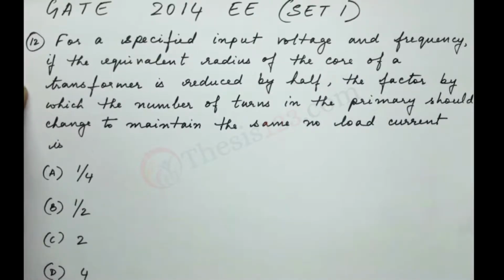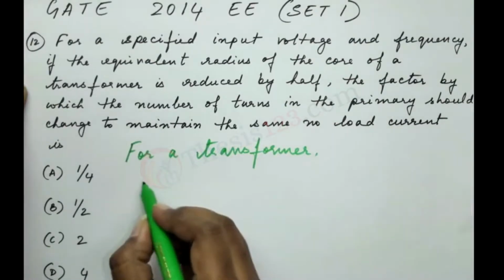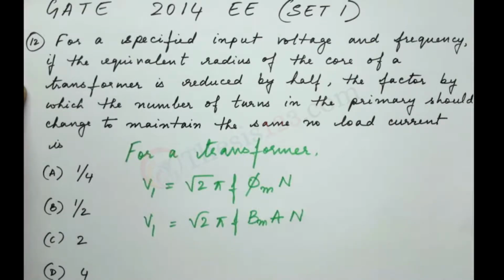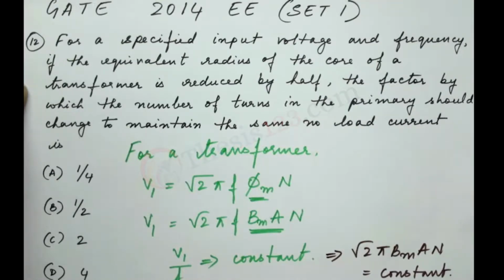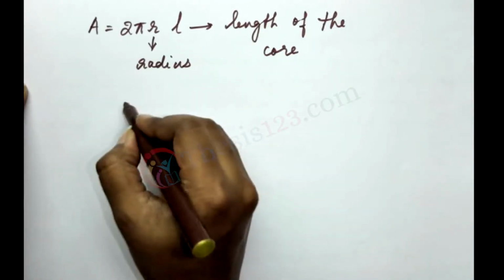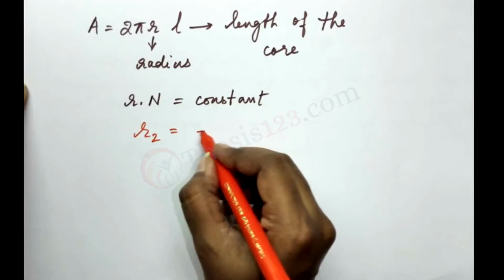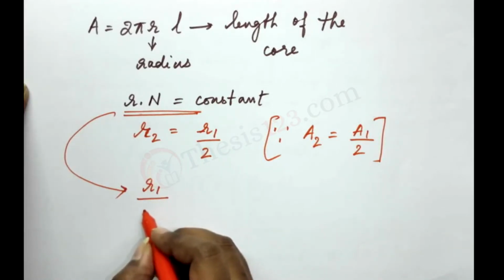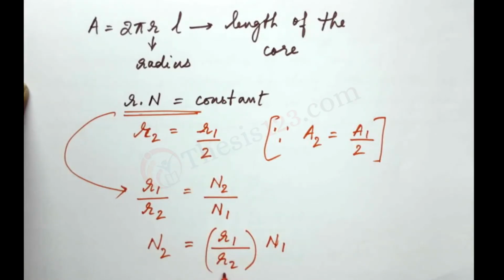Gate 2014 EE (Set 1) - Q12